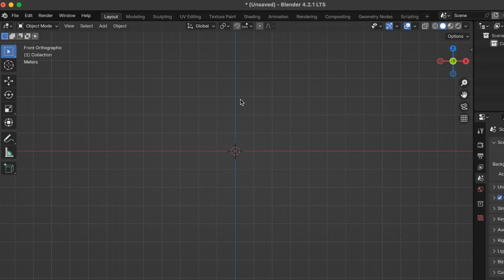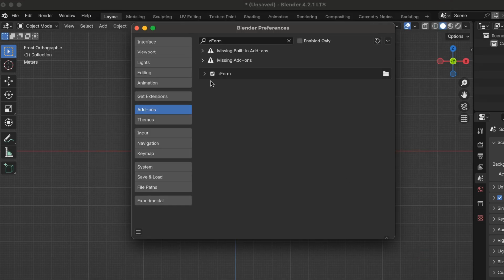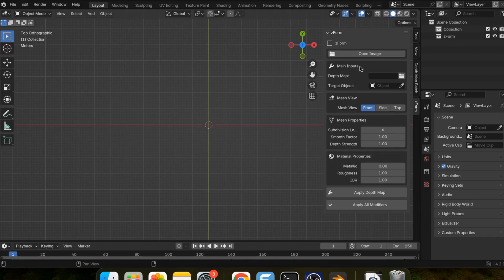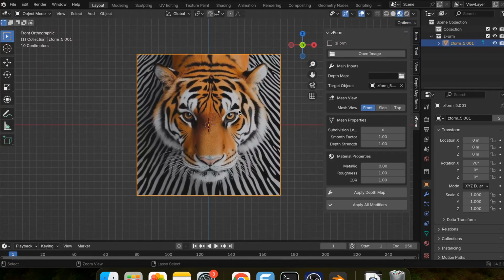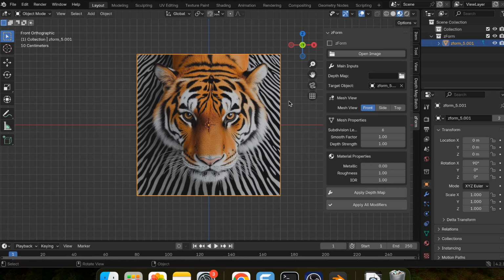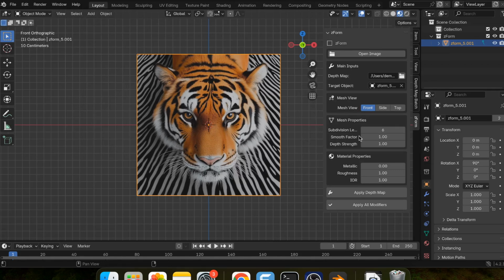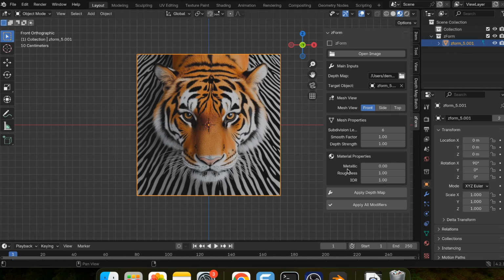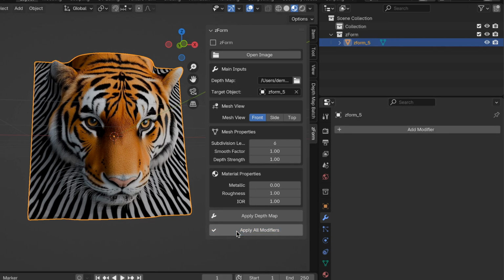zForm - Installing and Getting Started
This is a quick guide on how to install zForm and getting started using the tool.